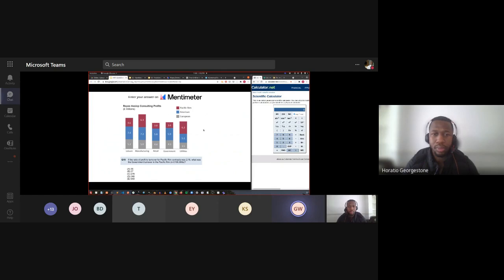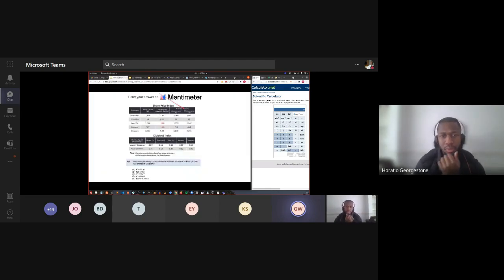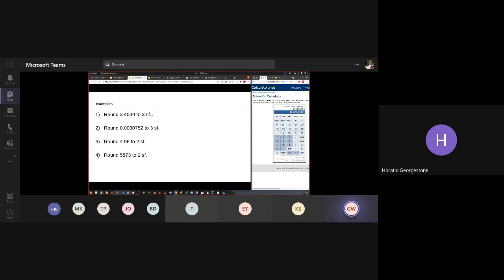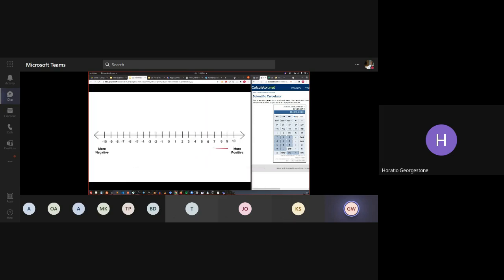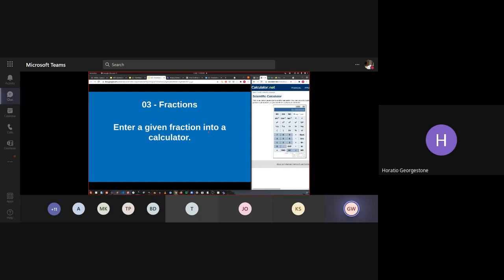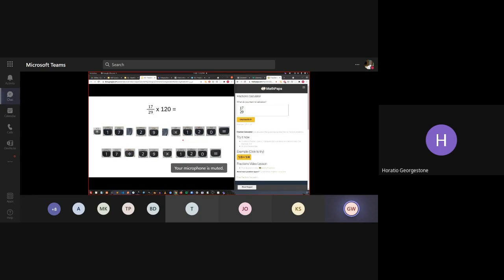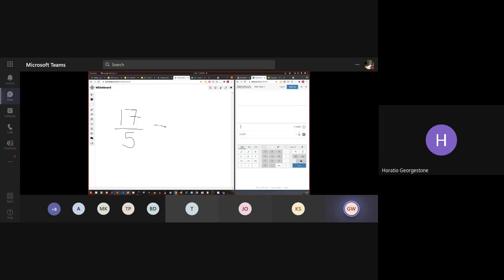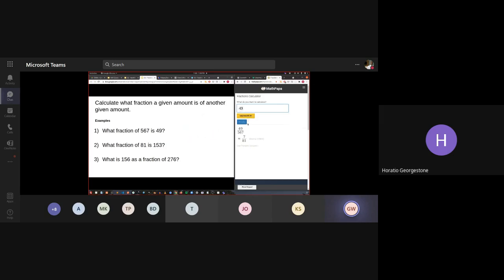Numerical Reasoning Test Preparation - Session 2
Numerical Reasoning Tests seek to test the numerical capability of candidates. Whether you find maths easy or difficult, this 10- part series will help you prepare to take the test. The sessions start with the basics and progressively get harder.